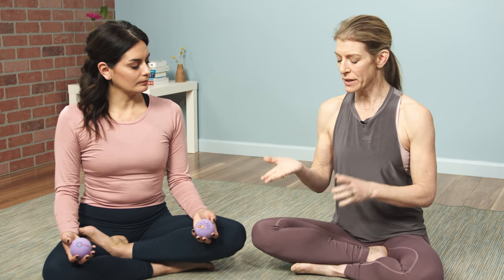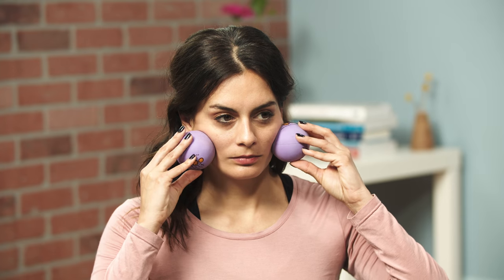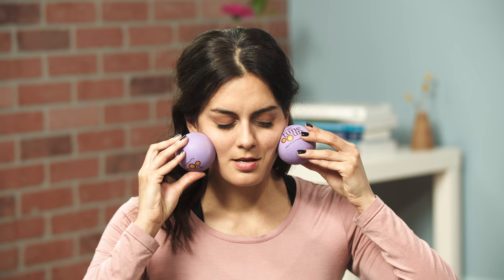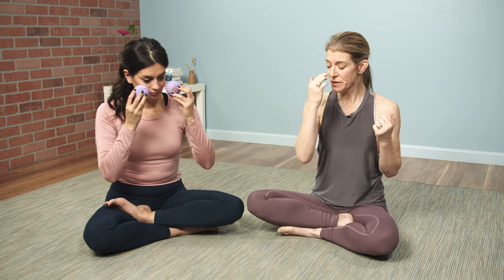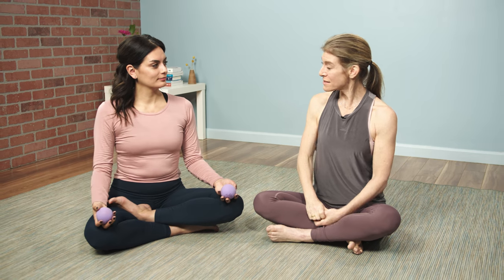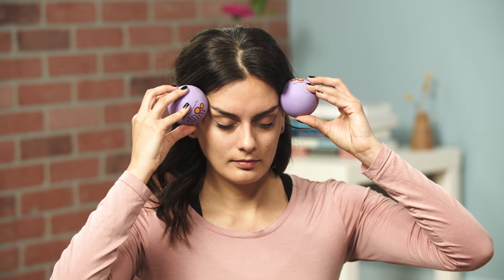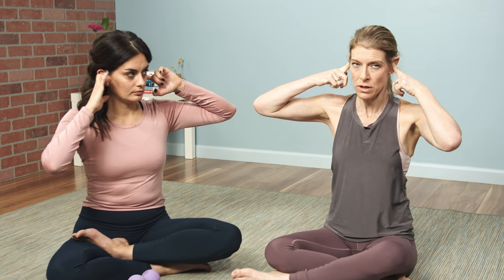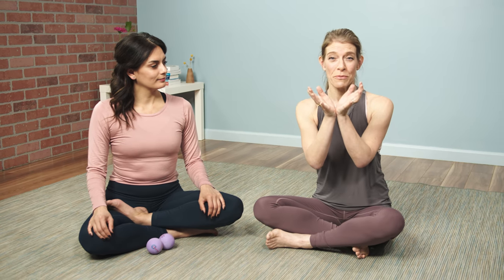Fascia Facial Massage for Relaxation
The muscles of the face share a deep connection with the vagus nerve also called the tenth cranial nerve. In this video, Jill demonstrates how to mobilize and massage specific muscles and bones of the face to illicit a global relaxation response and tone down facial tensions.
Using YTU Therapy balls or your fingers, apply gentle pressures to these specific points to stimulate the vagus nerve. Focus on our breath, allowing the exhale to be slightly longer than the inhales.

The first placement is the TMJ - Temporal Mandibular Joint. The muscles associated with this joint are the masseter and the pterygoids and are responsible for the movements of the jaw.
The bony structures that make up this joint are the mandible, zygoma and maxilla. Follow along with this deeply internal massage designed to de-stress these eating, talking and teeth clenching muscles!

The second muscular placement is the levator labii superioris alaeque nasi. This muscle runs down the lateral aspect (sides) of the nose and is your nose scrunching (think bunny rabbit)  muscle, drawing your upper lip towards your nose.

The next placement is in the third eye region or procerus muscle, a pyramid shaped muscle between the eyebrows that pulls the skin between the eyebrows down with the help of the corrugator supercilii muscle.

The last muscular placement is the temporalis muscle, right above the zygomatic arch which is the origin point for the masseter and part of the temporalis muscle. The temporalis muscle elevates the lower jaw in order to bite or close it.

The final stop on our fascia facial is the ears, Using your index fingers, explore the concha, our just outside the inner ear. Close your eyes and feel how all these moves create a sense of whole body harmony.